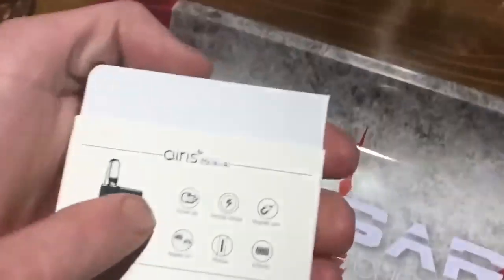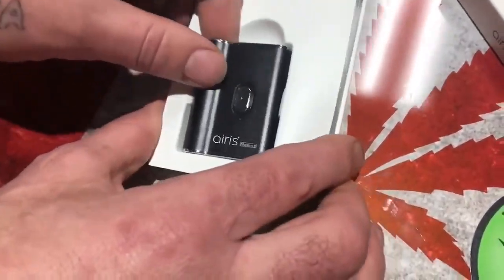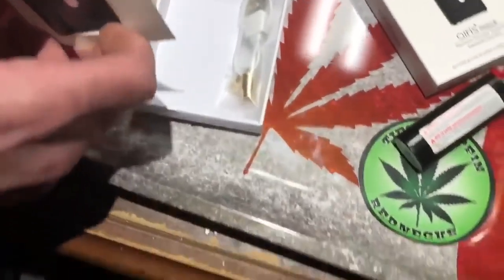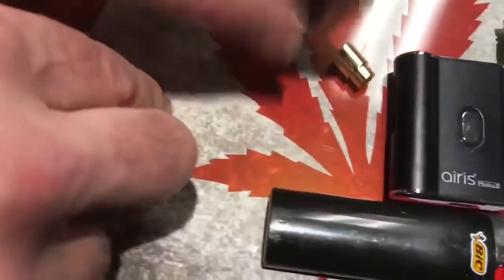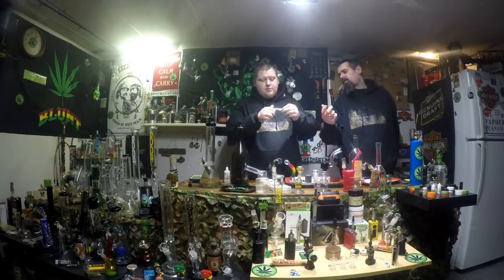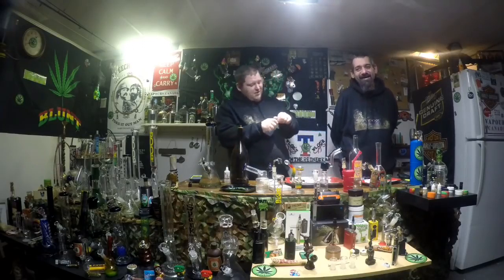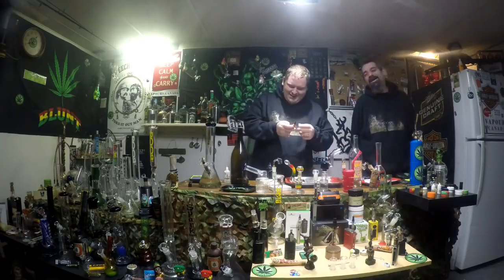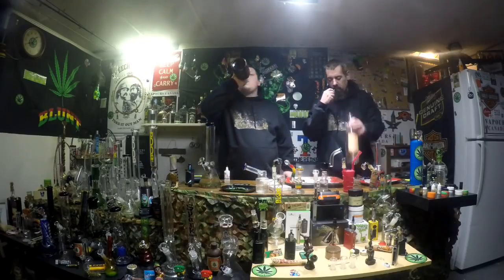Airis Mystica Ⅱ cbd oil vaporizer mini cartridge vaporizer unboxing and review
The Airis Mystica2 is a New Mystica version with fashionable and portable design, fit for most of the cartridges on the market.

Super compact design
Easy to use
Nice big hits
3 Voltage settings
Good value entry level vaporizer
510 Thread
Fits for most cartridges on the market.